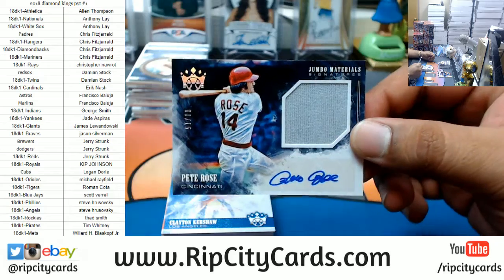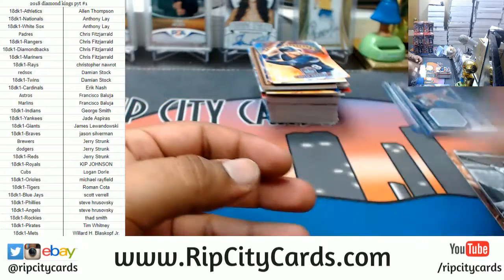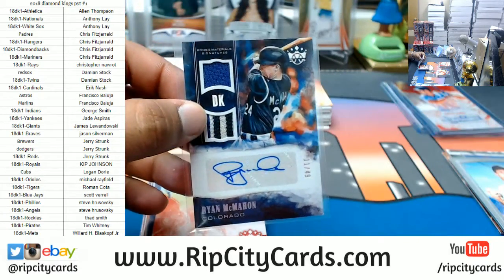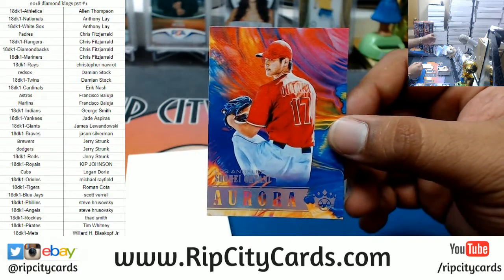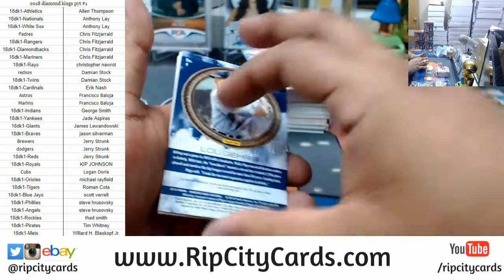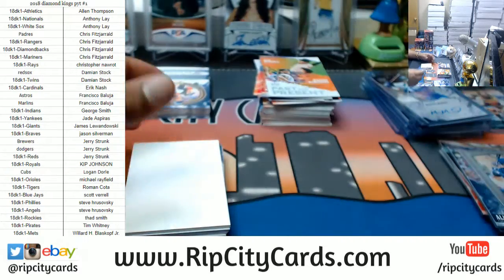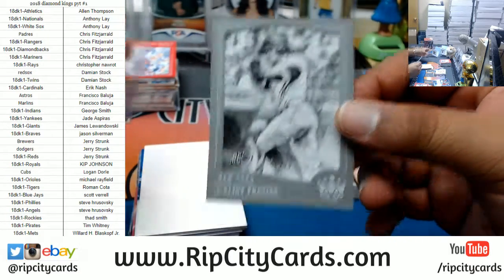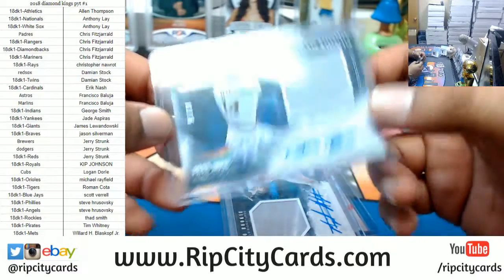2018 Diamond Kings Baseball PYT #1 RCC 04162018